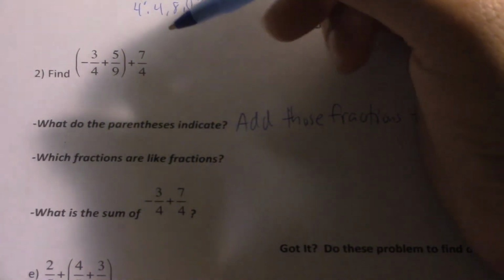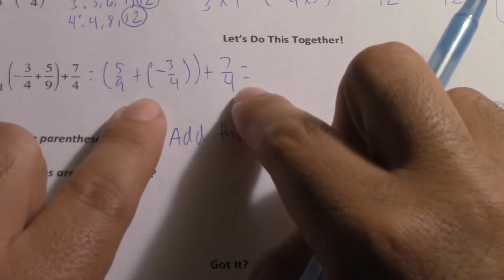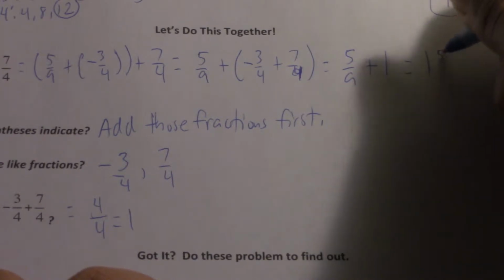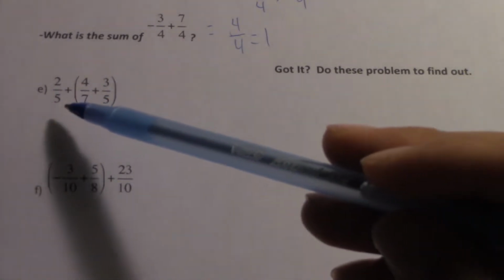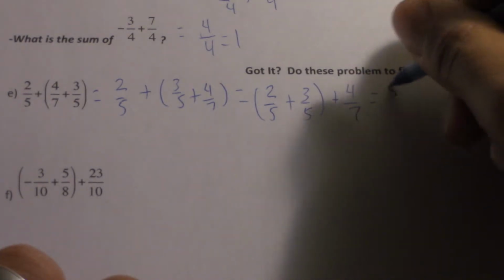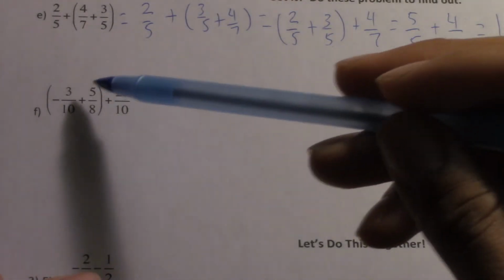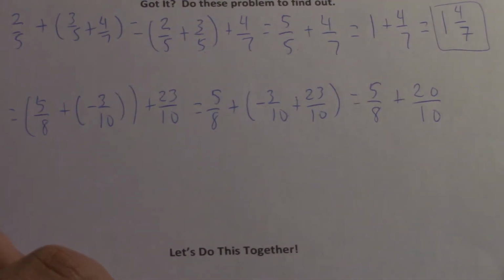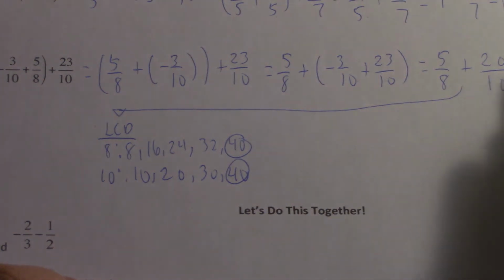Add and Subtract Unlike Fractions Part 2